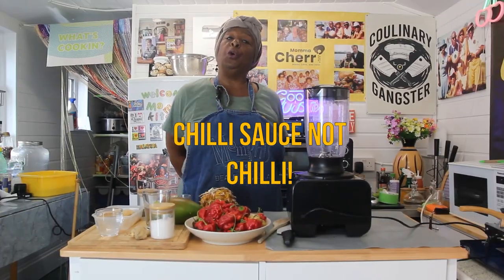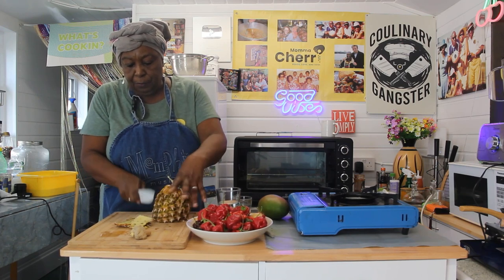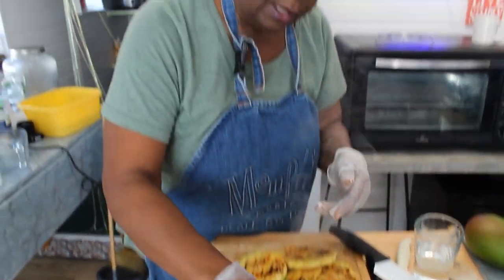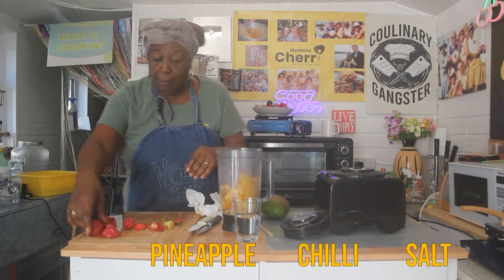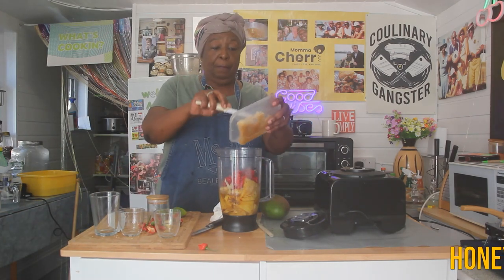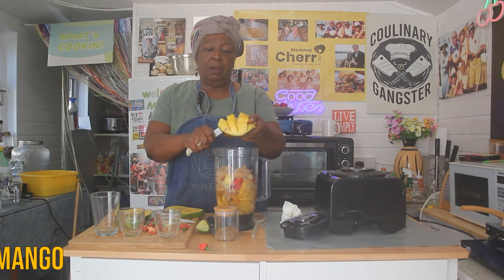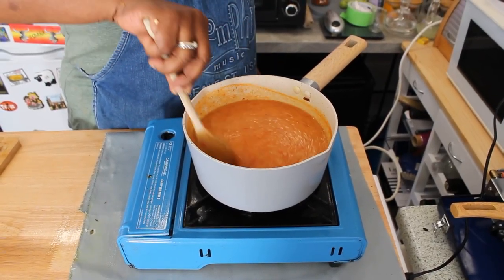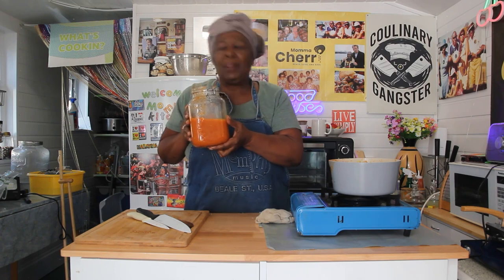How to make chilli sauce from scratch - Pineapple, Mango, and Scoth Bonnet sauce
Ever wondered what to do with your left over chilli peppers? Well now you need wonder no more. Momma shows you how to make a delicious, home made chilli sauce, and she has jazzed it up by adding mango and pineapple. You will be amazed at how simple this is to prepare and cook. Be sure to use gloves when handling the chillis though!

WHO'S MOMMA CHERRI?